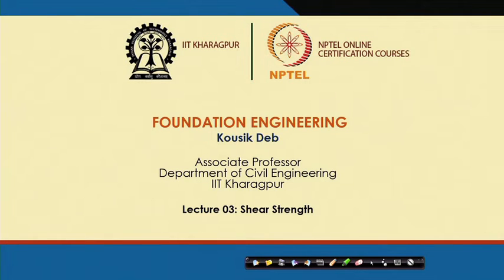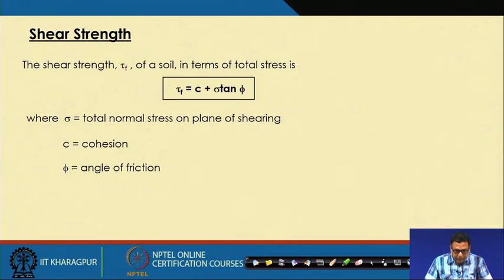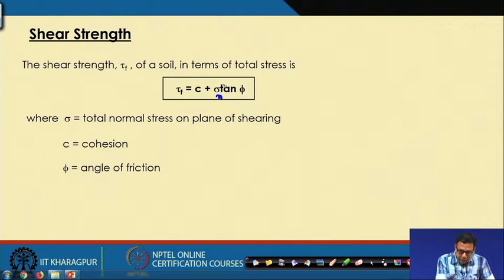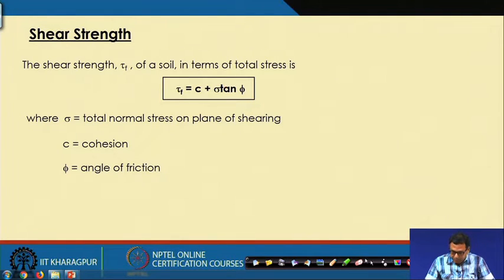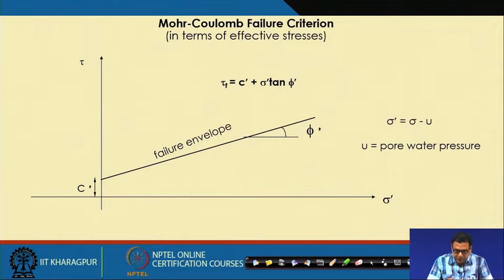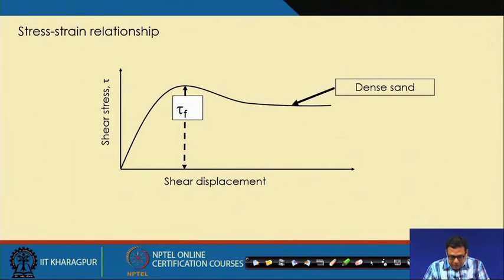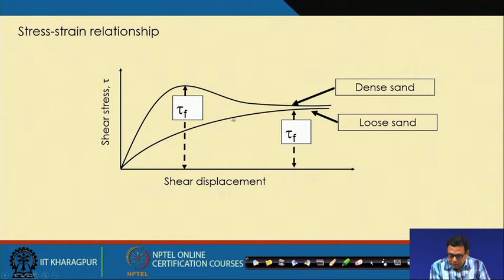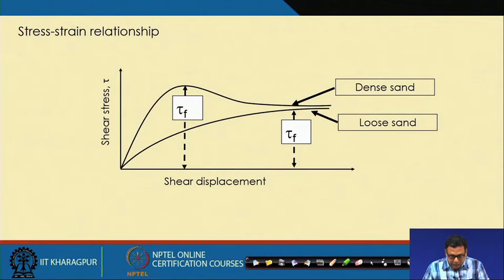Lecture 3 : Shear Strength